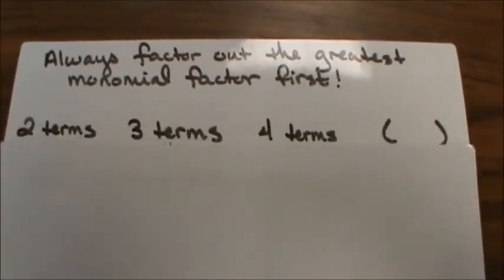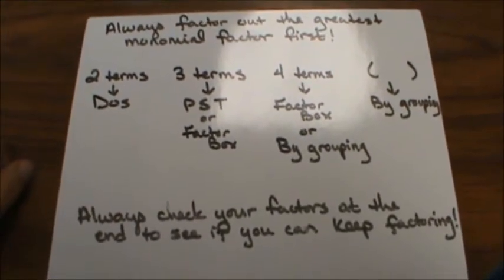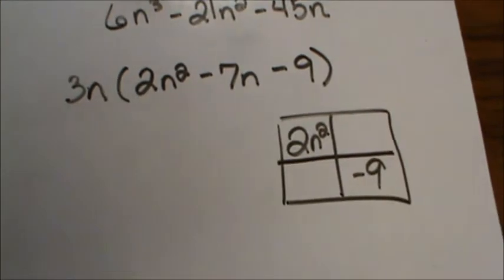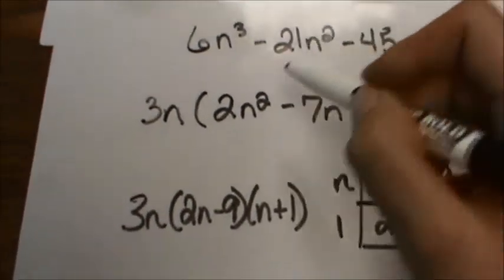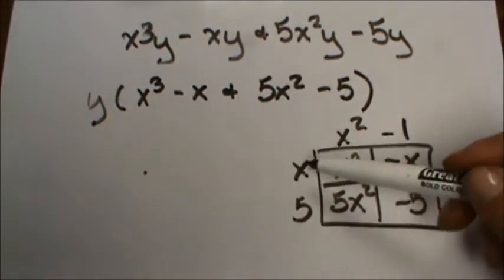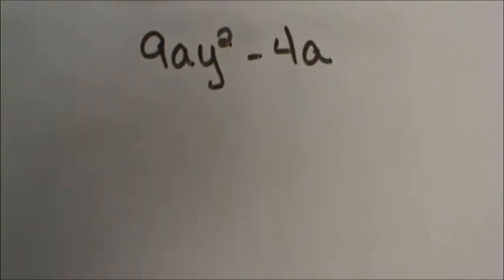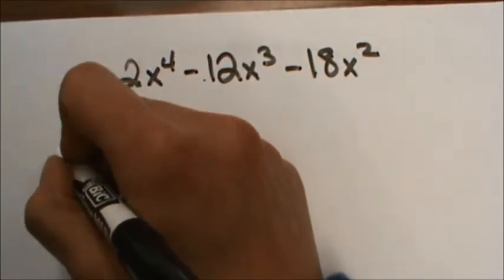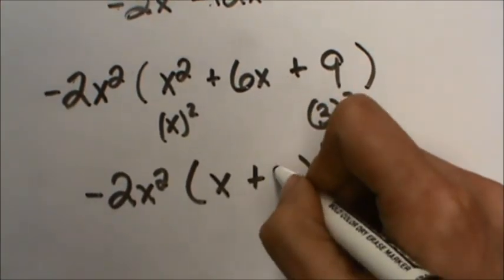5 11 Factoring Completely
Using all factoring methods to completely factor polynomials.